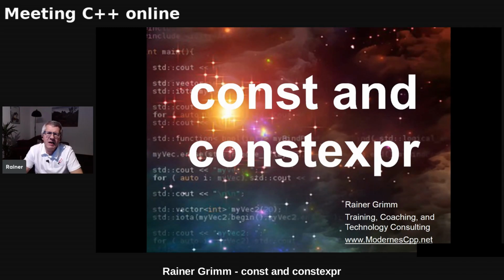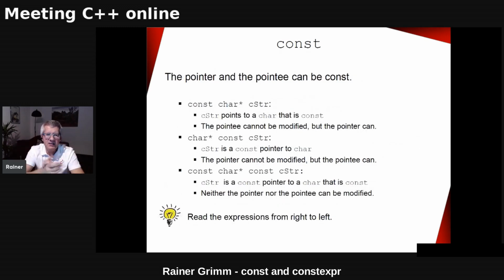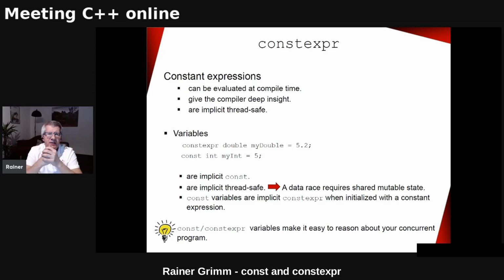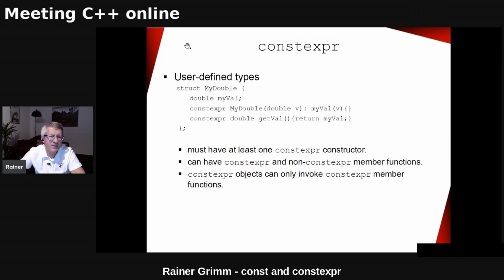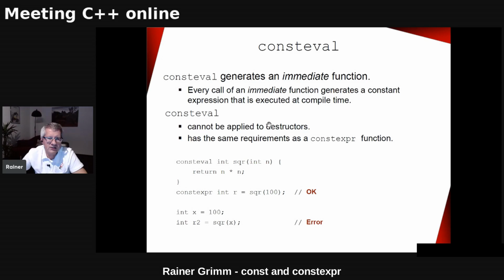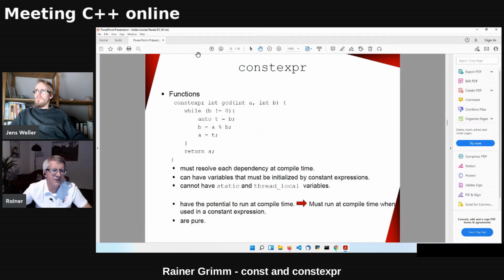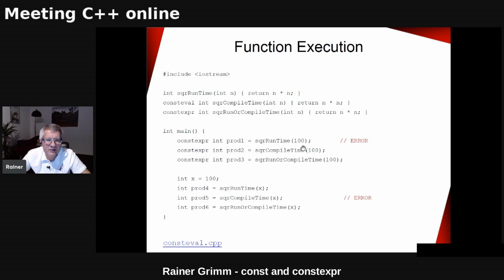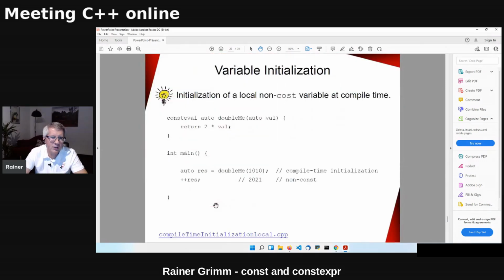const and constexpr - Rainer Grimm - Meeting C++ online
It is a virtue to program as const as possible in modern C++. Your program is by design way more type safe, has fewer concurrency issues, and runs with high probability faster.
Const has many flavors in modern C++. Thanks to const, you can protect a value against mutation. With constexpr, you can initialize and compute values at compile time. Thanks to conteval, a computation can only run at compile time. In the end, constinit empowers you to initialize a modifiable value at compile time.

Let me show you in my lecture how you can initialize a value with constexpr and constinit in a thread-safe way. Let me show you how const and constexpr help you protect values from mutation and, therefore, make them immune to data races. Finally, let me show you how constexpr and consteval empowers you to improve the performance of your program and get functions that are by design easy to test, easy to maintain, and implicitly thread-safe.